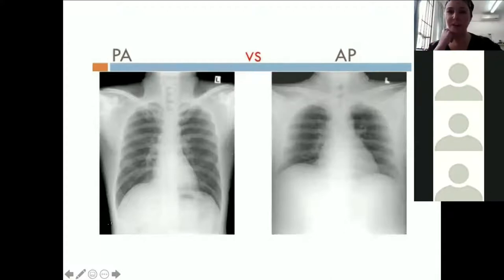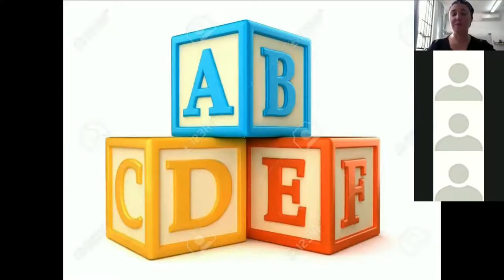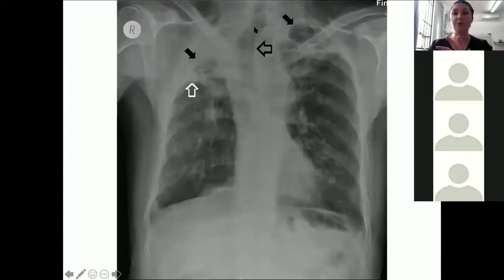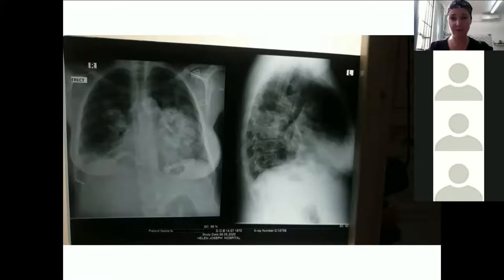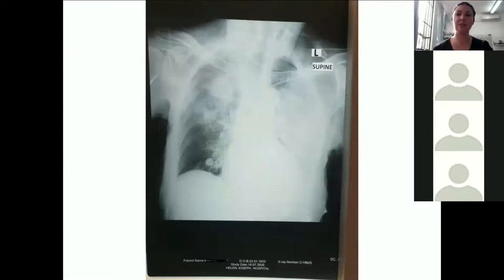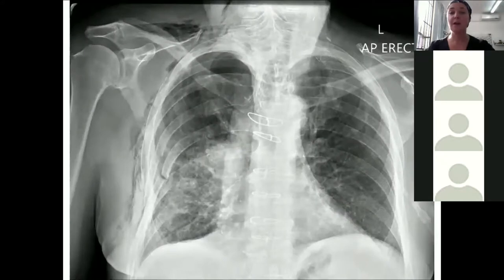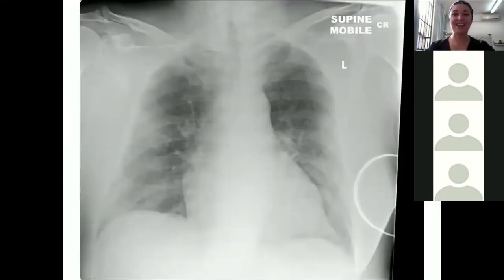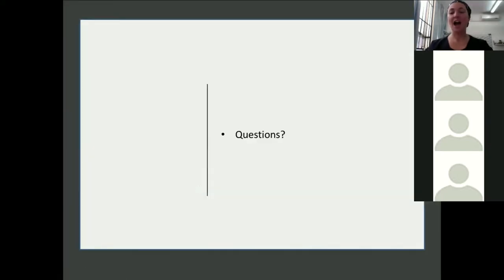Chest X-Rays in the ER with Dr Lewis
In this event, Dr Lewis, an emergency medicine specialist, guides you through CXR in the context of emergency medicine. Learn and practice the interpretation of common emergency presentations.

This is a recording on a live event.

A huge thank you to Dr Lewis!

The Wits Students' Physician Society is a student society which hosts events and workshops focusing on the field of internal medicine. We are also involved in life at medical school and we try and make a meaningful difference through mental health activism and mentorship events.

We are excited to be a part of your Wits Medical School journey!